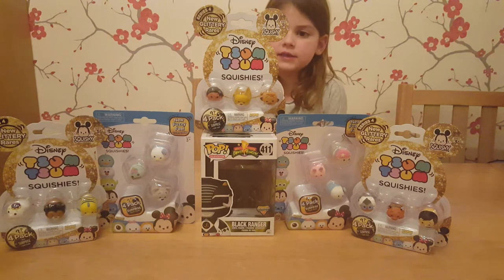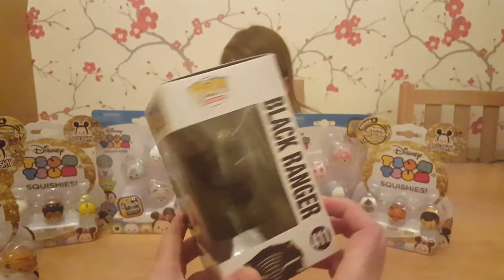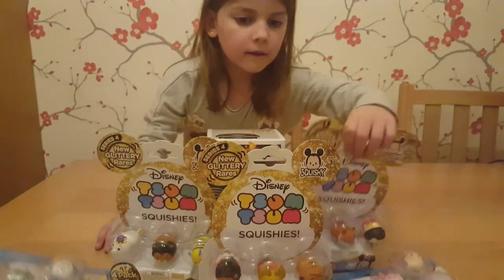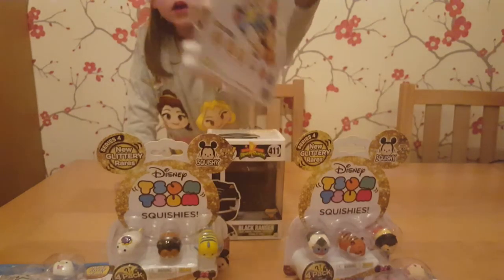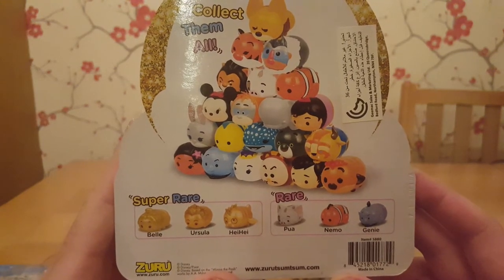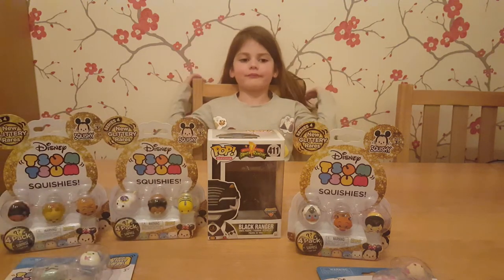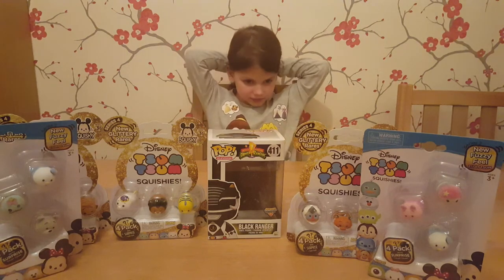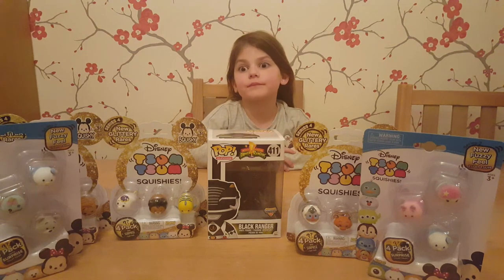MAJOR GIVEAWAY! Funko Pop and Disney Tsum Tsum prizes! Numerous winners - just subscribe and like!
Previously we have given away some brilliant Disney Tsum Tsum prizes, and we're continuing with this theme due to popular demand.

In addition, we are introducing our first ever Funko Pop giveaway. It is the Mighty Morphin Power Rangers Black Ranger Morphing Exclusive!

Overall, there are 5 Disney Tsum Tsum packets up for grabs from Series 2 and Series 4.

If you wish to be considered for both then please leave two separate comments.

This giveaway is open until 23:59 hours GMT on Friday 28 April 2018. We will release a video on Saturday 29 April 2018 to reveal the lucky winners. There will be at least 2 winners for the Disney Tsum Tsum prizes.

We hope you all enjoy entering this competition and we would appreciate your support in spreading the word about our YouTube channel and helping us to get many more subscribers! Our next goal is to hit the 100 mark, which we think would be great for our little family YouTube channel.

Paige will forgo her pocket money in order for the prizes to be posted out - which can be pretty expensive! However, Paige just likes to spread out the joy of toys and hopefully this giveaway will excite you all!

Whilst you're here, please do check out some of our other videos and help to increase our views! We have a core group of loyal watchers and we really appreciate it. This is our way of saying thank you